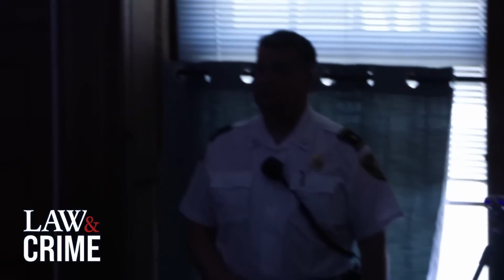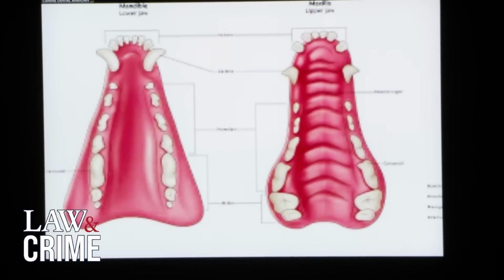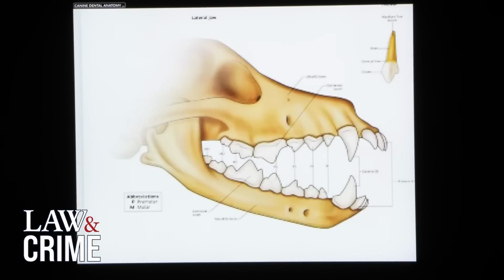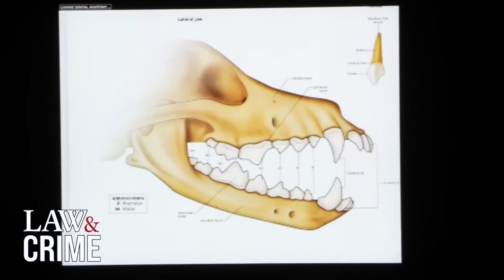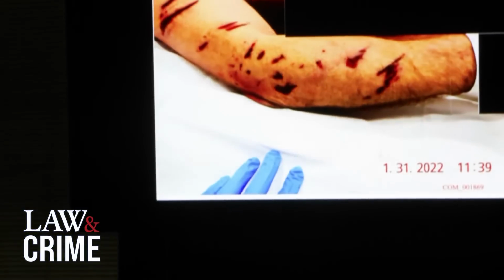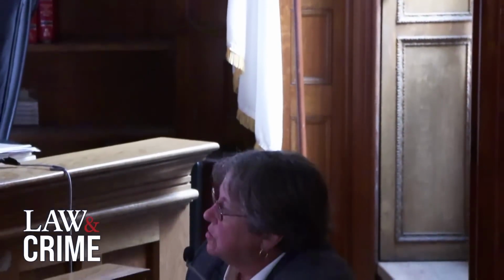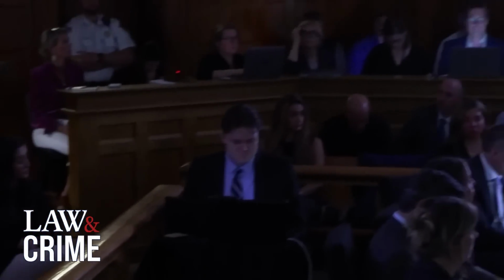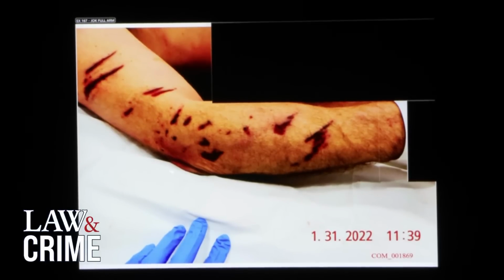Dog Bite Expert Analyzes John O’Keefe's Injuries in Shocking Testimony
Marie Russell, a forensic pathologist, continued her testimony on Monday afternoon, analyzing the injuries found on John O’Keefe’s body when he was discovered dead in the snow. Russell described injury patterns that led her to believe it’s possible a dog caused them.